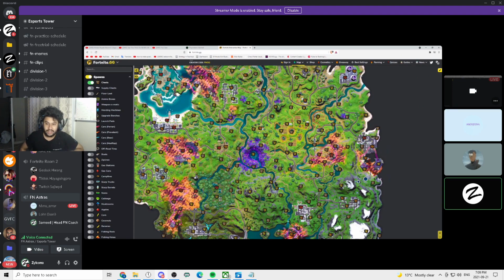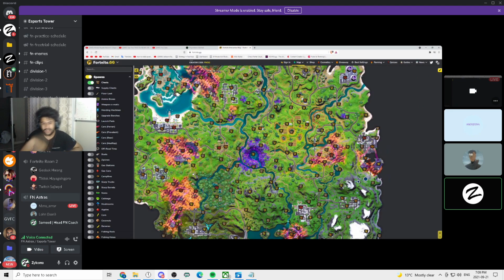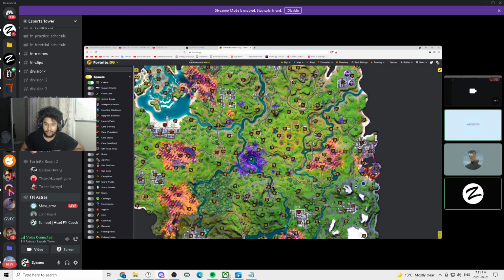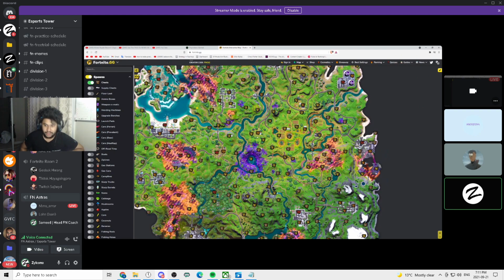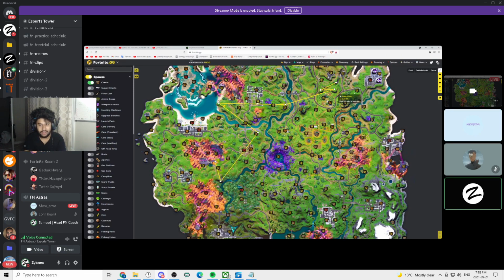How to PLAN your Surge Routes in TRIOS! (Storm Surge Tips and Tricks)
This video discusses how to find your optimal surge routes (regardless of where you land).